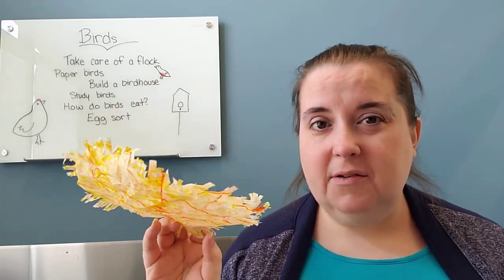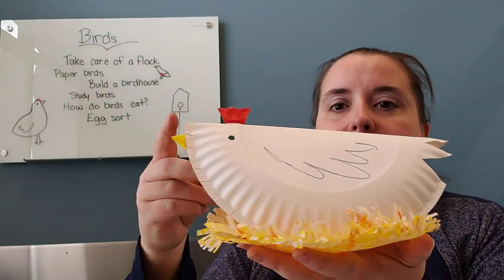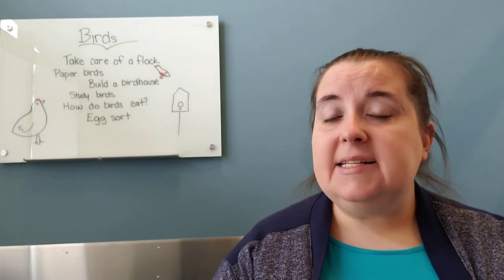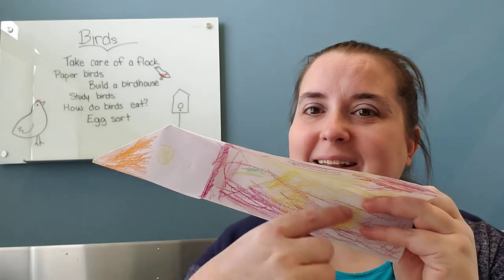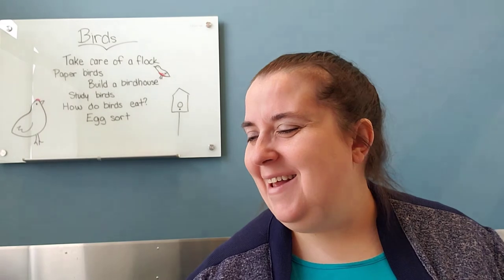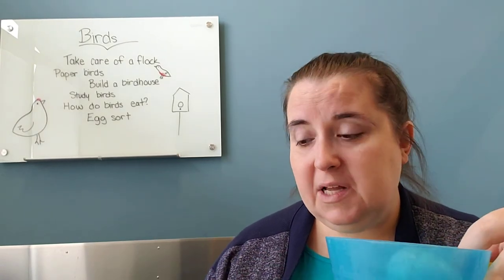Extend the Storytime - Birds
Lisa shares easy, low prep ideas for parents or caregivers in need of hands-on learning activities for preschoolers. To accompany Miss Karen's bird-themed storytime, Lisa suggests creating paper plate chickens and coffee filter nests, watching birds from the house or at a park, doing an egg sort with plastic eggs or pom poms and so much more!